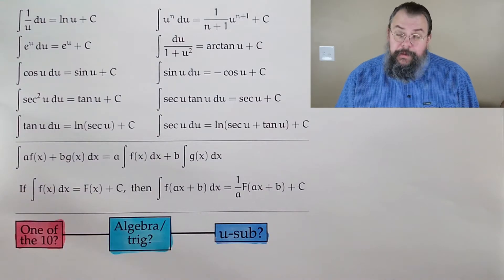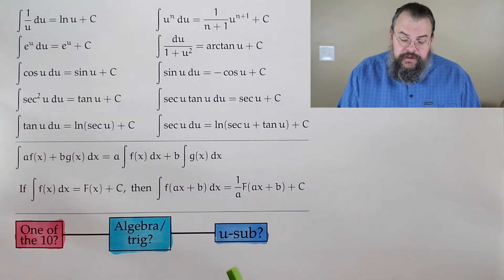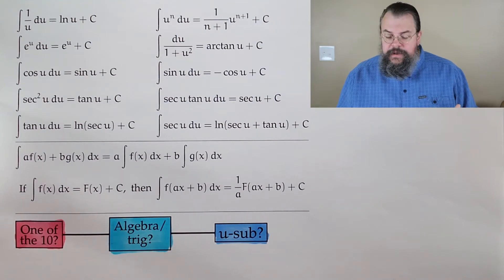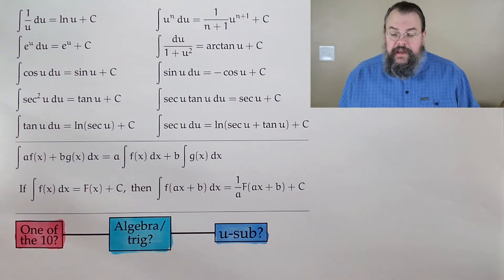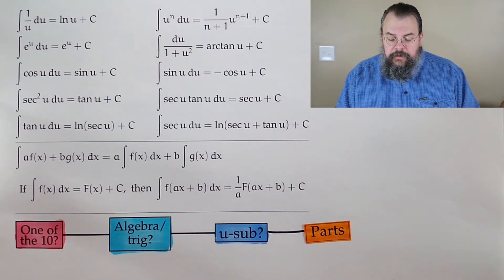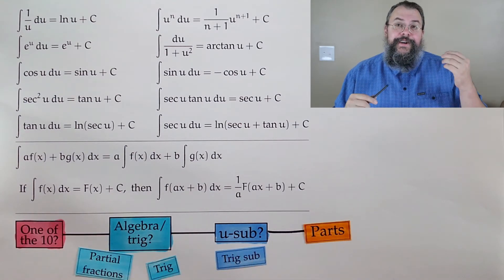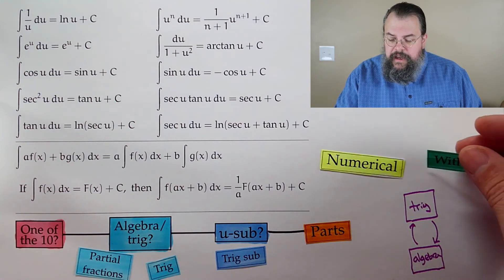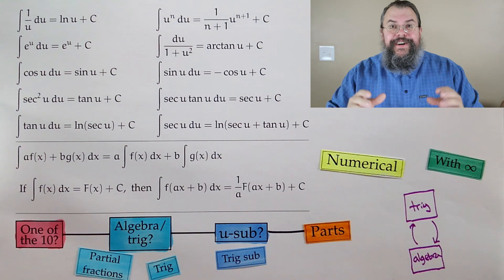Calculus 2 -- Introduction to techniques of integration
0:00 Introduction
1:00 Overview